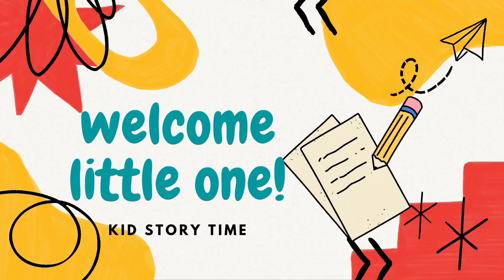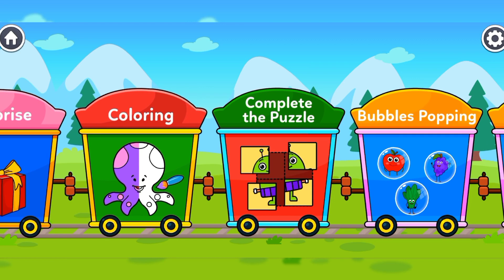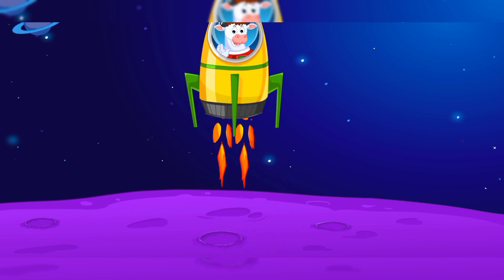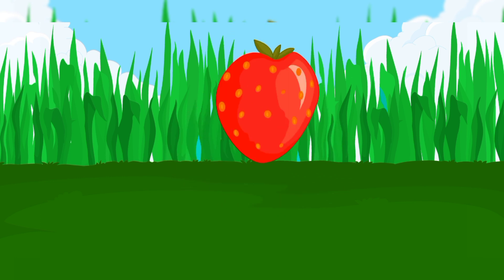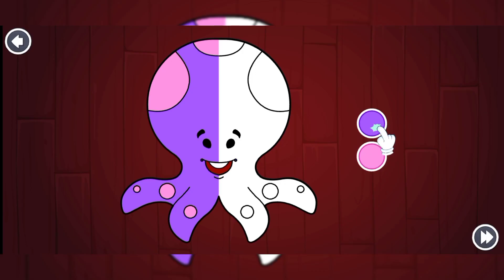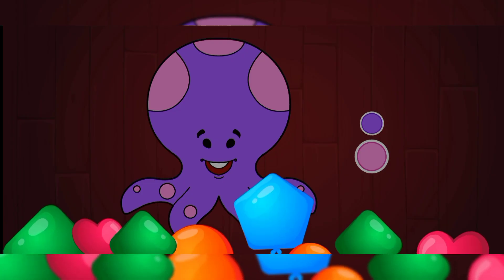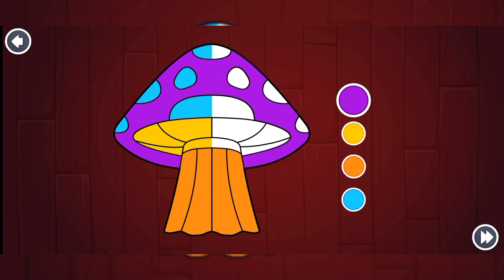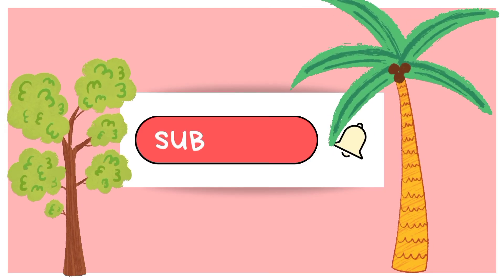ABC games for kids kids learning video toddlerlearningvideos play and learn how to write ABC